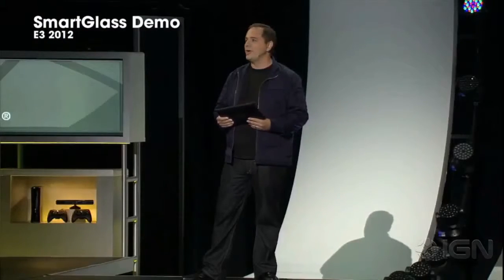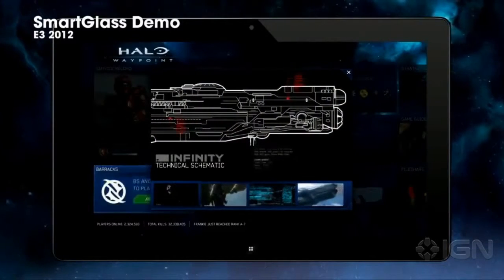Microsofts Phil Spencer on Xbox One